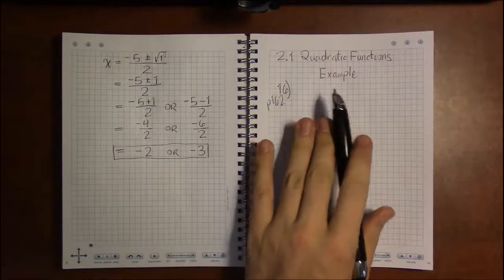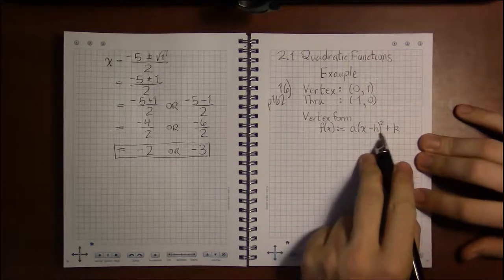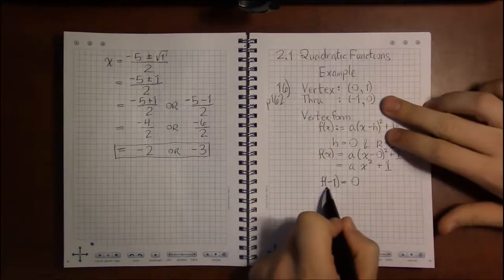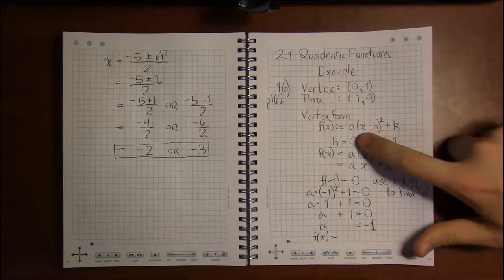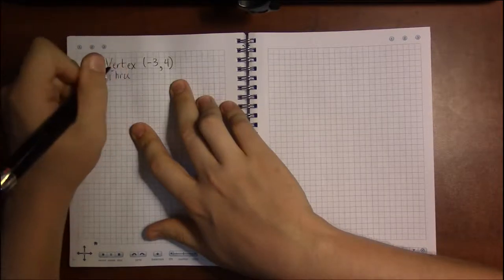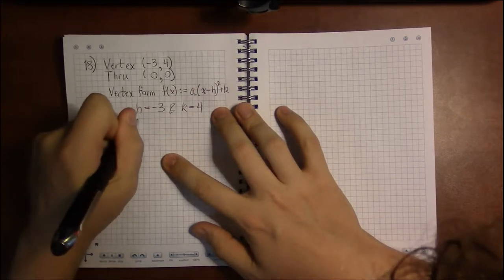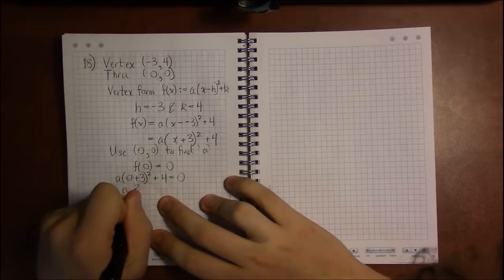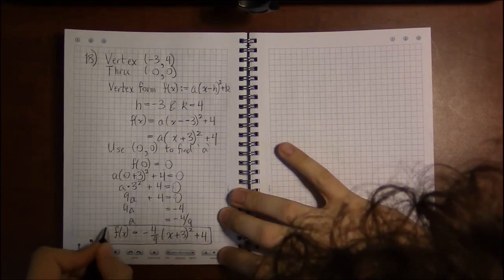2.1 #5—Vertex Form: Example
Topic: Vertex form of a quadratic
Section: 2.1
Book: Precalculus Essentials by Ratti and McWaters